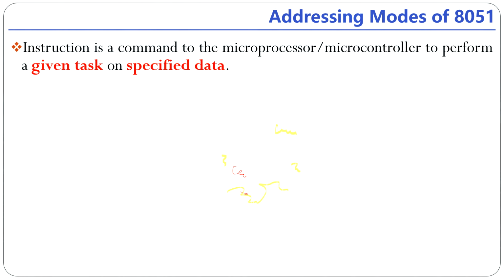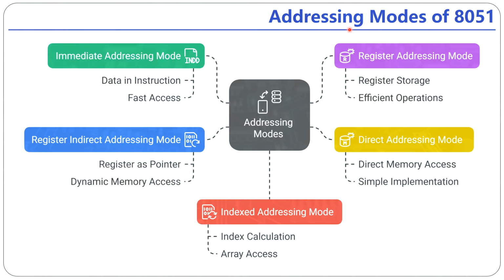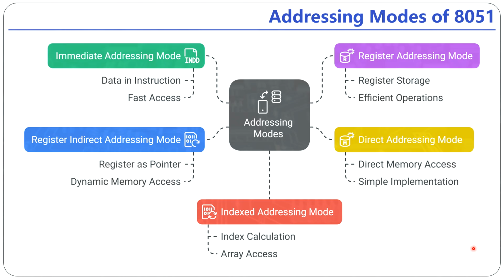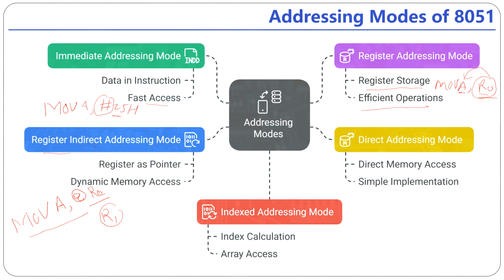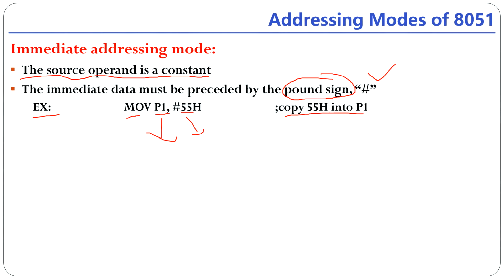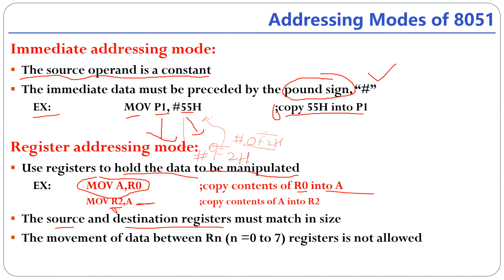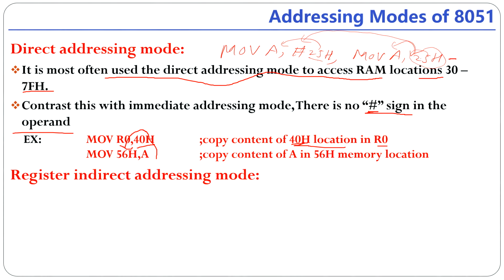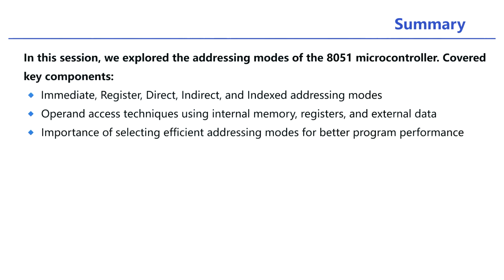Lecture 5: 8051 Addressing Modes Explained | Immediate, Direct, Indirect, Register & Indexed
Welcome to Lecture 5 of the Microcontroller series!

In this video, we explain Addressing Modes in the 8051 Microcontroller in a clear and simple way with examples.

📚 Topics Covered:

What are Addressing Modes?
Types of Addressing Modes in 8051
Immediate Addressing
Register Addressing
Direct Addressing
Register Indirect Addressing
Indexed Addressing
Working of each addressing mode
Examples (MOV instructions)
Applications and real use cases

🎯 By the end of this lecture, you will understand how the microcontroller accesses data efficiently and how to use different addressing modes in programming.